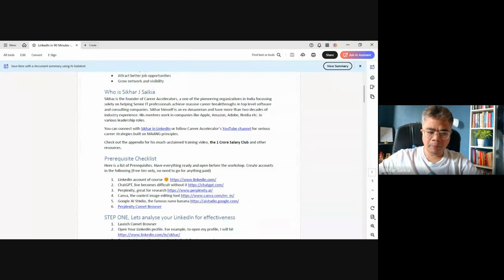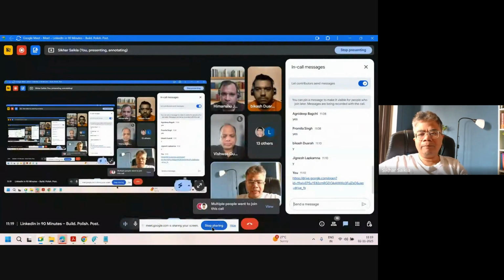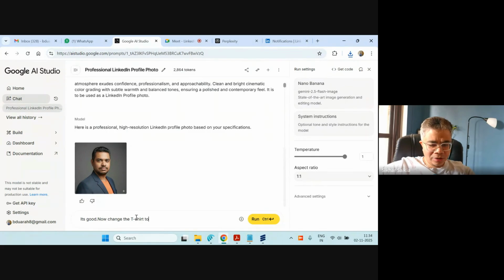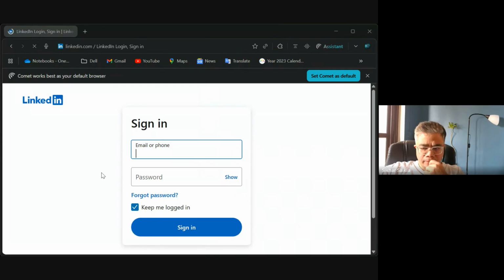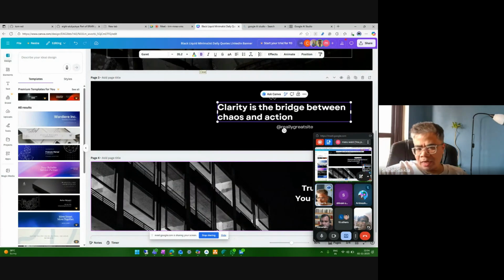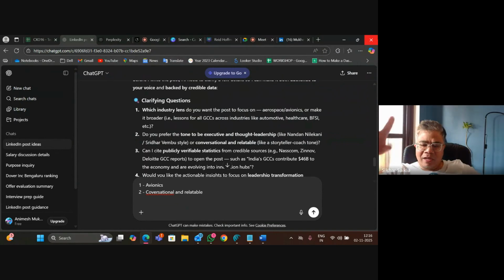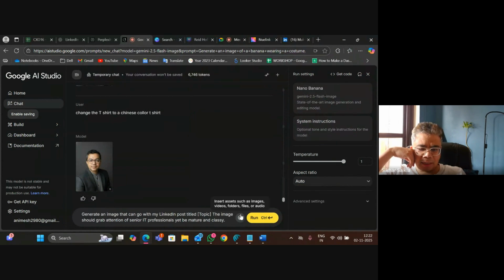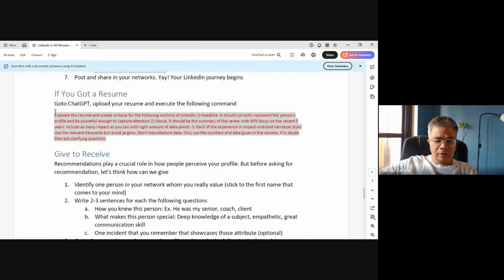5 Simple Steps to Create a PERFECT LinkedIn in 90 Minutes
Stop blending in on LinkedIn.
In this 90-minute power workshop, Sikhar breaks down the exact high-resolution AI prompts he uses to generate scroll-stopping profile photos, craft authority-driven cover quotes, and build a “Power of Three” content engine that positions you as a thought leader.

What you’ll learn:
1. How to create a MAANG-caliber profile photo using precise AI prompts
2. The formula for a standout cover image quote that signals leadership
3. The “Power of Three” content framework to turn every post into a conversation starter
4. How senior IT professionals can build brand, credibility, and opportunities—without fancy editing or DSA heroics

If you’re a senior IT professional, manager, architect, or coach aiming for career breakthroughs, this masterclass is for you.

👉 Watch till the end and transform how the industry sees you.

Here is the Link to the Guide with all Prompts and Steps

I’m Sikhar Saikia — ex-Amazon IT leader and founder of Career Accelerators.
This channel is for middle management IT professionals ready to break past career plateaus and create high-clarity, high-compensation growth paths.

📌 Book a 1-on-1 Career Breakthrough Call
Ready to design your career roadmap with a proven mentor?

No fluff. Just practical strategies for landing premium roles with clarity and confidence.